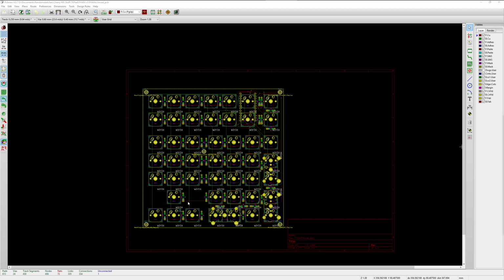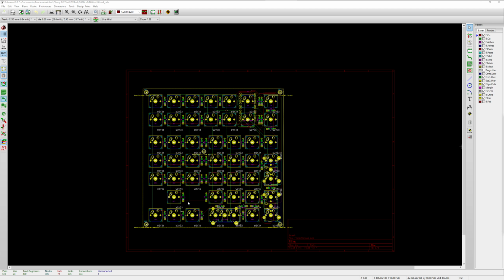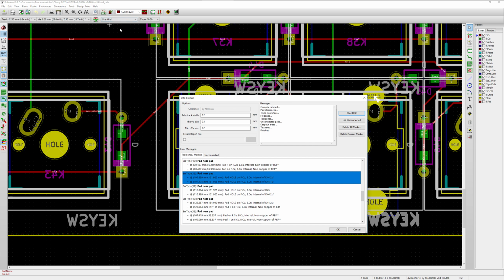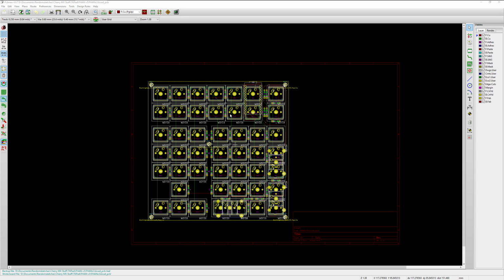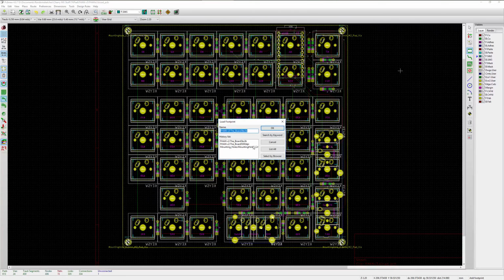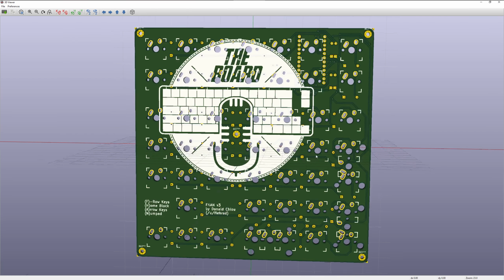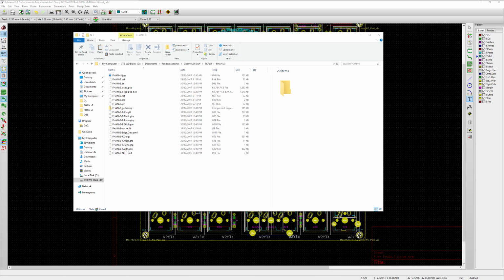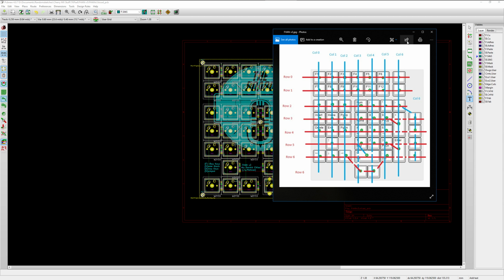FHANv3 Design Series Pt 5/5 - Gerbers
The final part in this series.

This part covers exporting Gerber files and checking them prior to uploading to a PCB Fabrication service/provider.